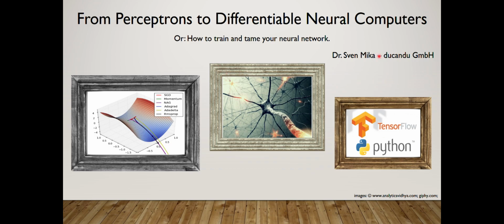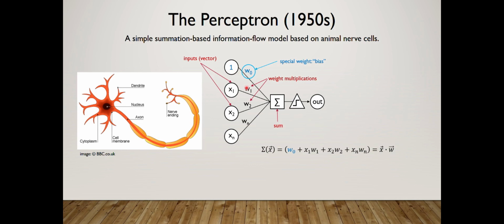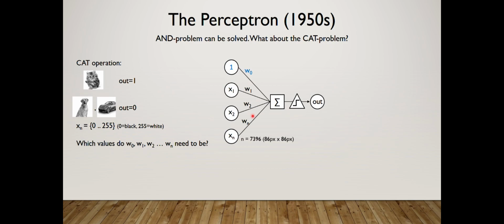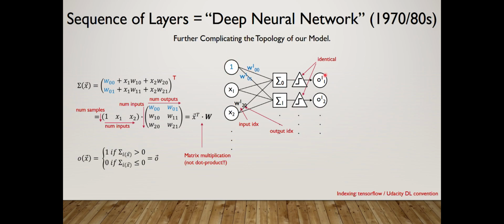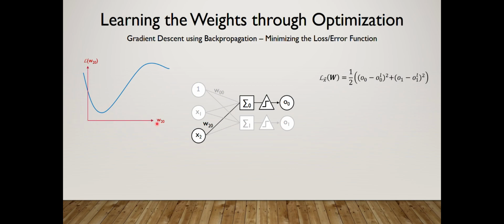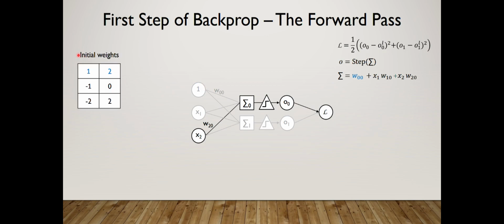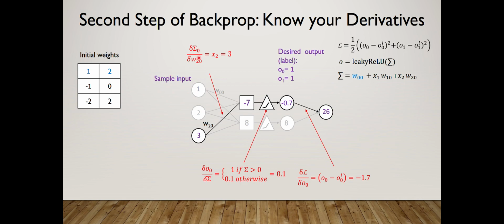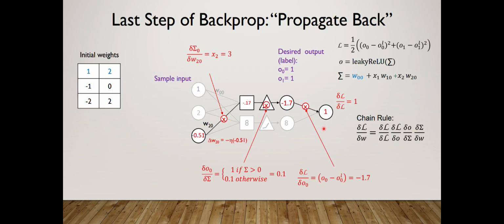From Perceptrons to Differentiable Neurocomputers - Part 1 - Backpropagation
This tutorial covers the evolution from a single perceptron to a deep fully connected neural network on a detailed, mathematical level.
I'm explaining the gradient descent optimization method and the backpropagation method to calculate error-gradients in directed acyclic graphs (e.g. neural networks).
I'm following the tensorflow/Udacity indexing and math conventions so you will gain a good understanding on how tensorflow's optimization methods actually work on the inside.